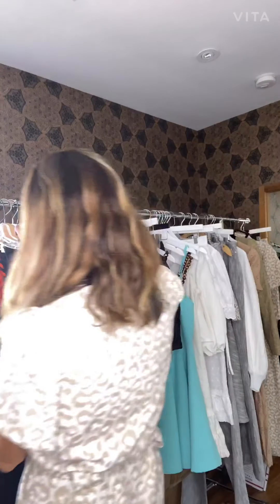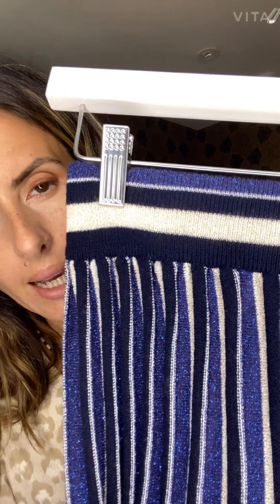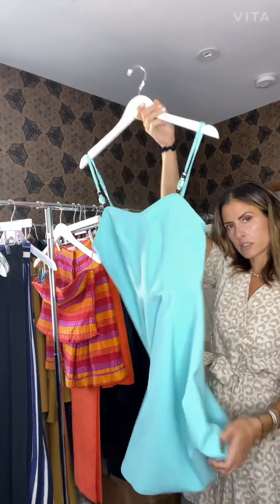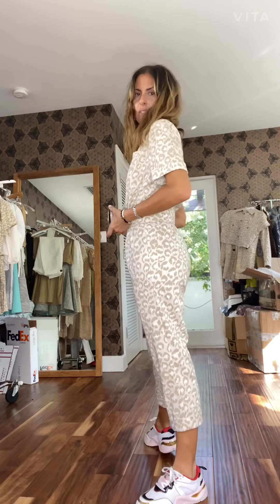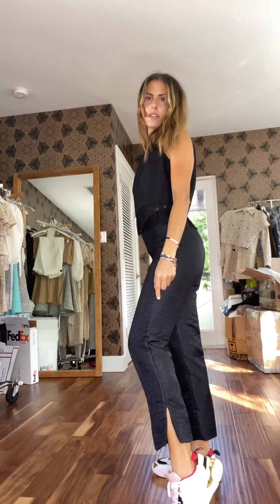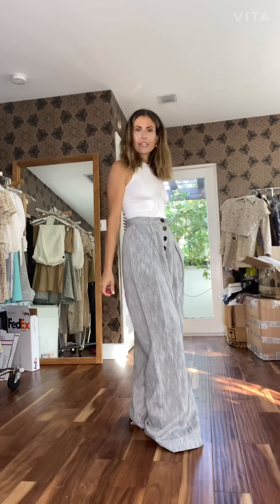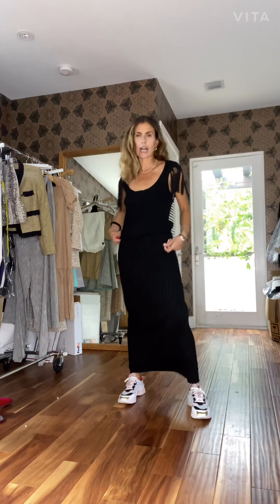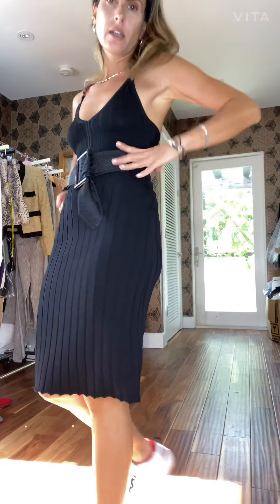MADE IN ITALY: THE VALENTINA SHAH S/S 21 COLLECTION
Italian fashion is world-renowned for its luxurious and exclusive ready-to-wear garments. VALENTINA SHAH showcases some of the S/S 21 Collection's most exquisite pieces, all made in Italy with the finest materials.